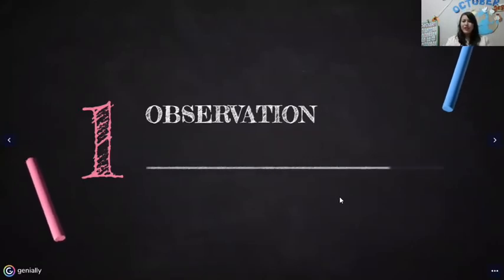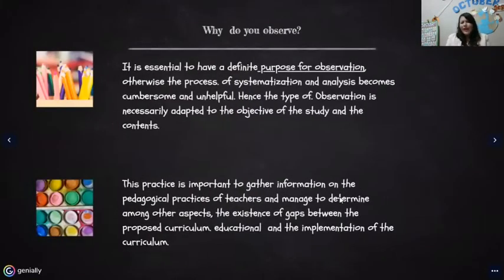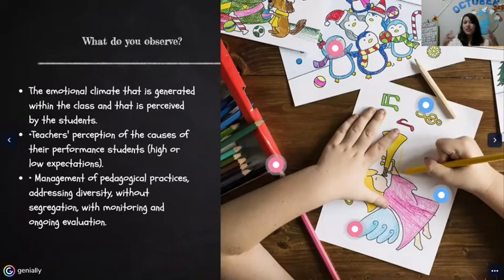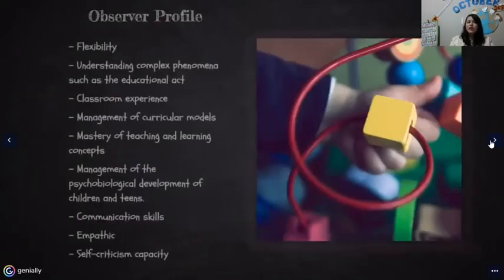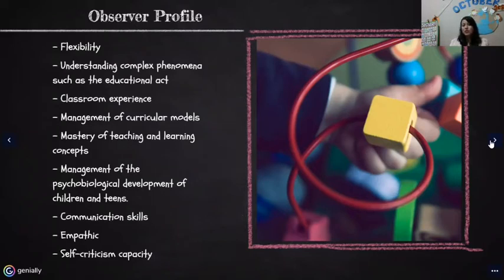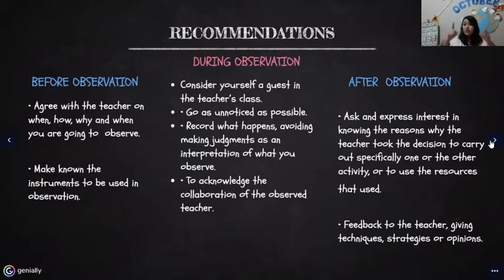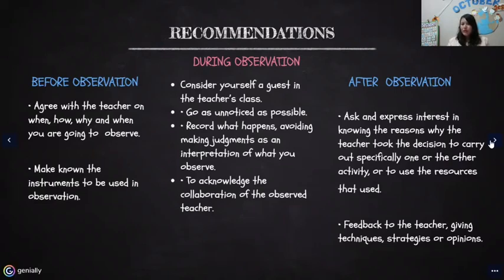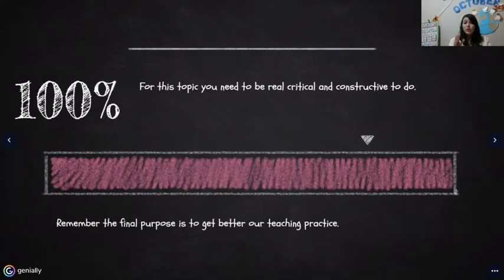Observer and role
This is. Project for teaching practice